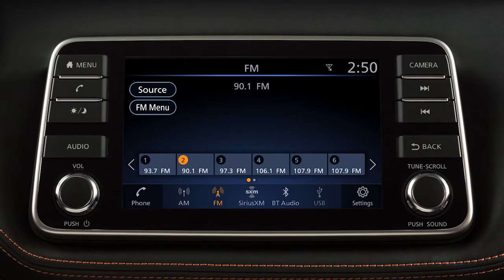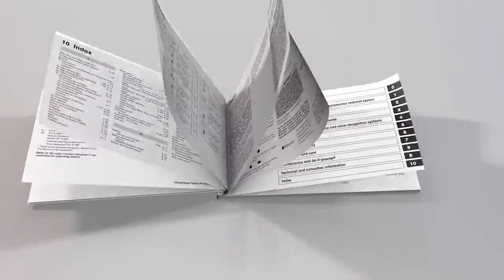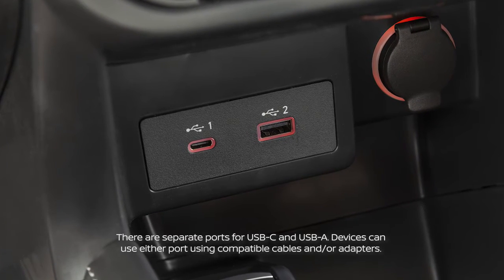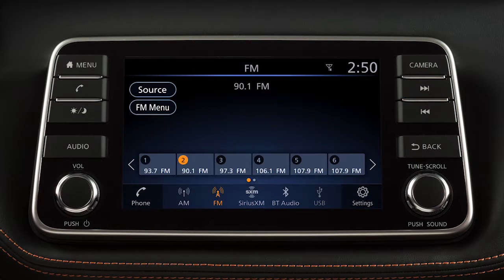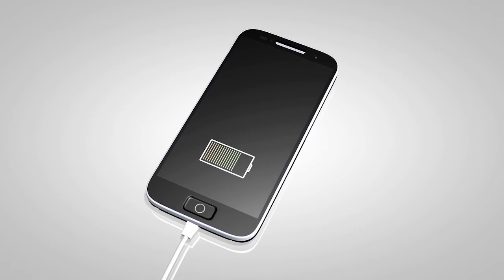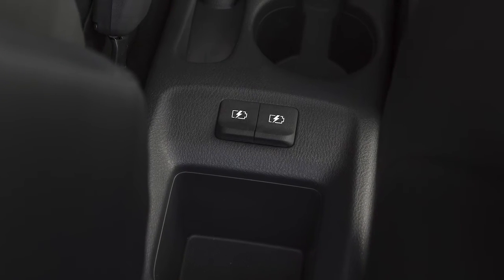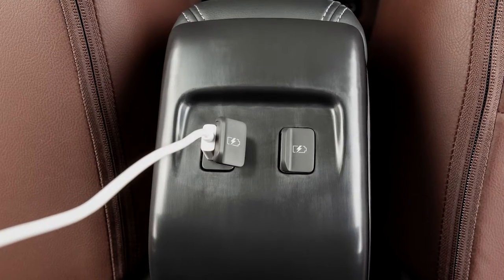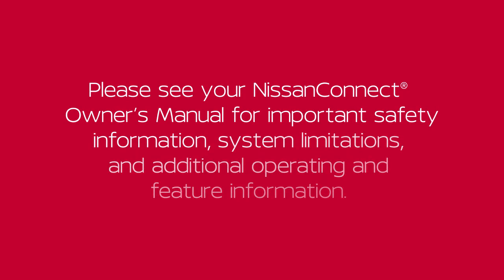2021 Nissan Kicks - USB Ports